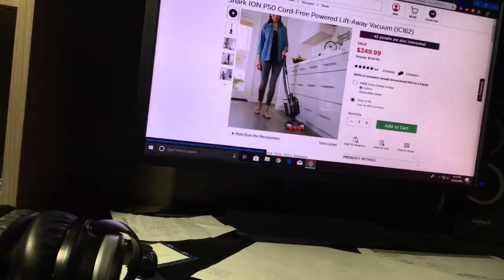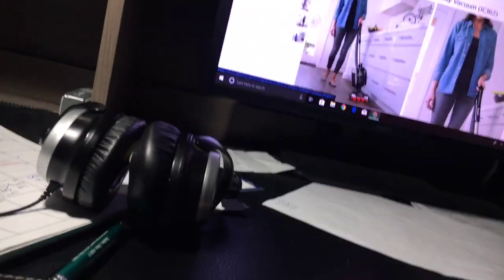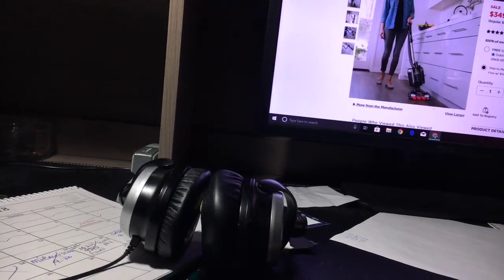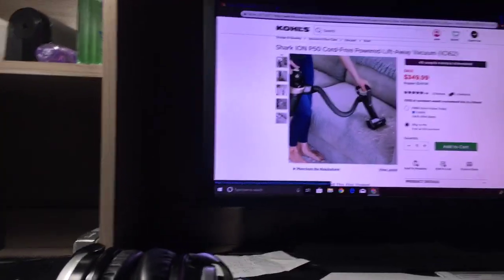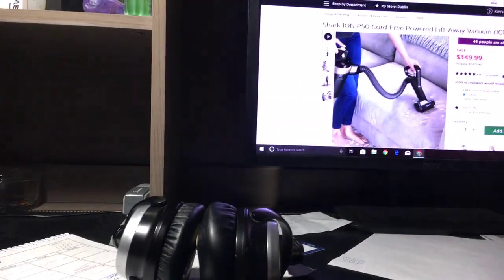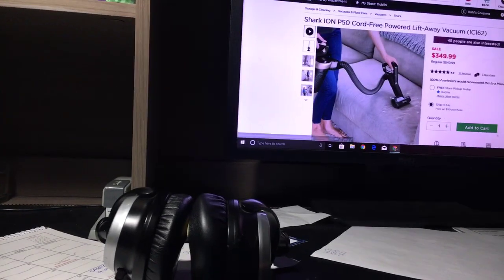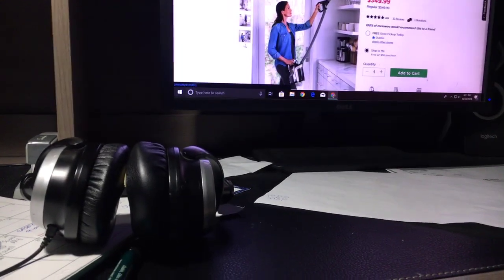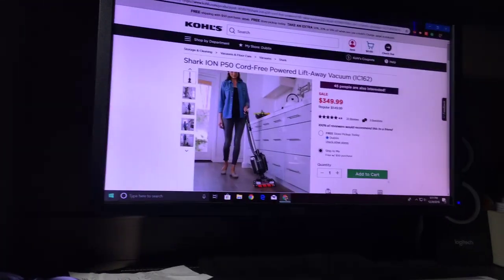What I want for Christmas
This video describes what I want for Christmas and about my upcoming trip to Florida.